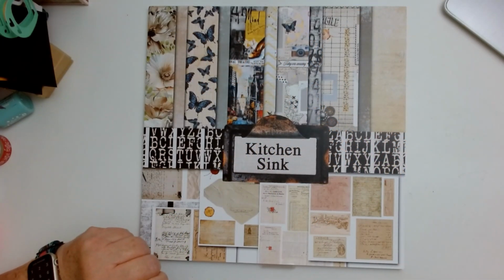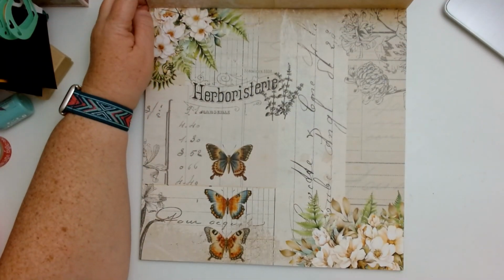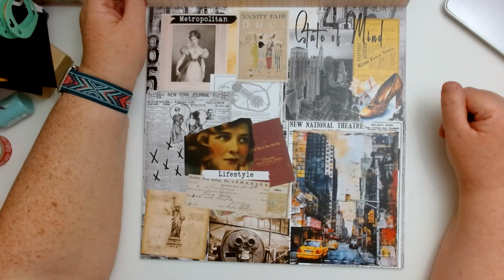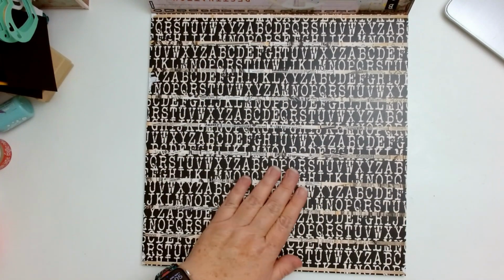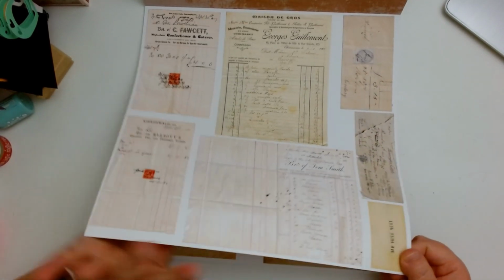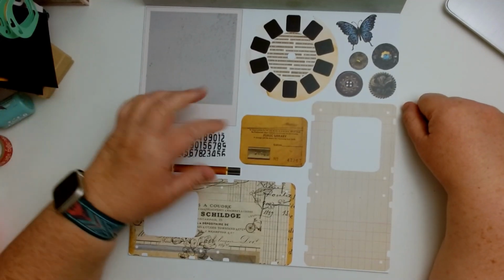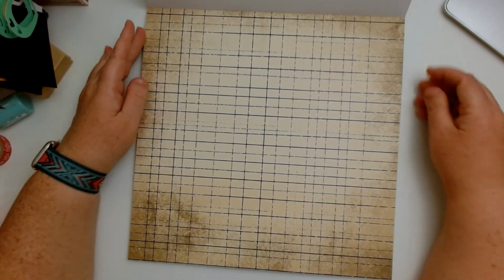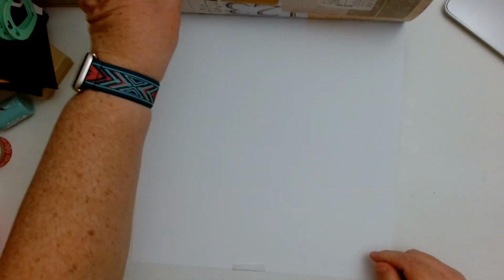Check out the new collection Kitchen sink I designed for Paper Phenomenon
Sharing the new printed paper collection called Kitchen Sink for Paper Phenomenon, I hope you love this ecclectic collection as much as I do! There are so many fun pages and even more for the digital version. The printed collection has 24 double-sided pages and the Digital version has over 60 pages.